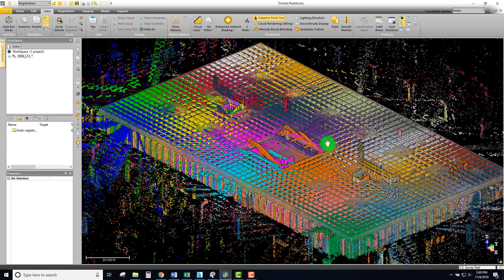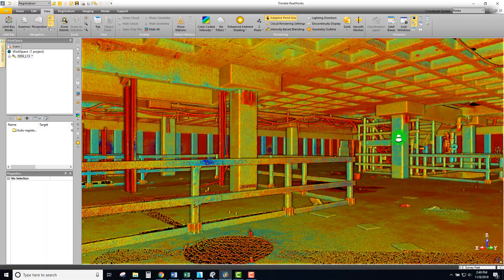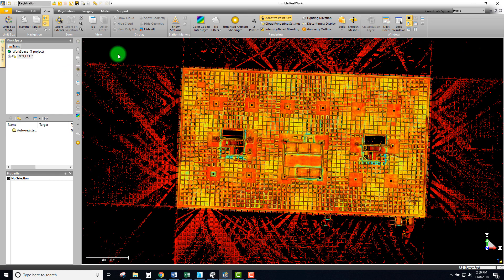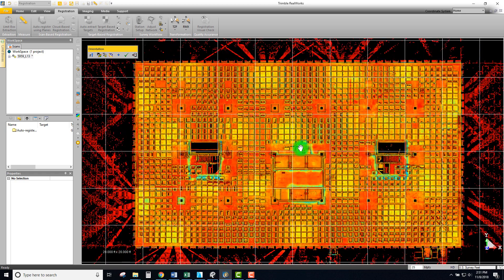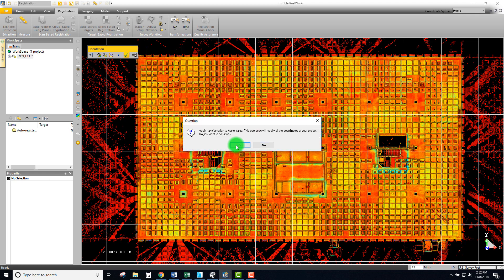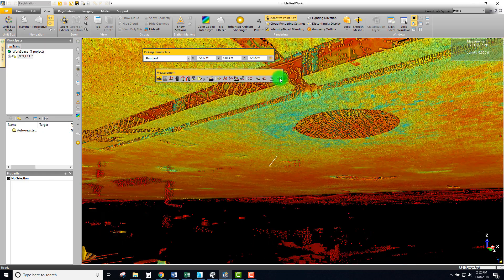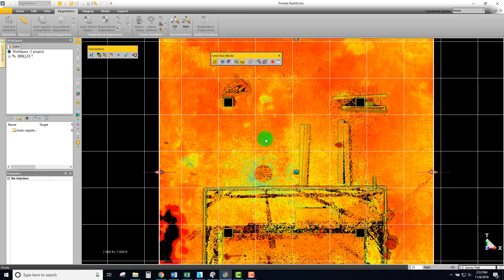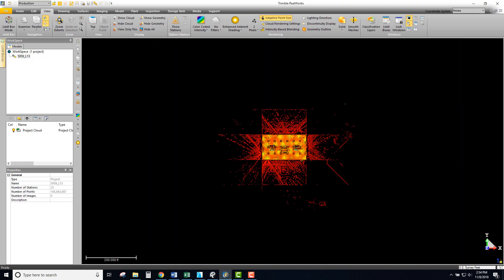Trimble Realworks Tutorials - Part 1 - Point Cloud Alignment to XYZ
Welcome to this Tutorial Series on Trimble Realworks. This 9-Part recording will walk you through the steps of post-registration production, and cleaning up your point clouds to prepare for export and use with BIM.

When I originally recorded this series, I couldn't find this type of training online, so I thought I'd record my work and produce a free tutorial series to help those using Realworks, which is an extremely powerful and efficient software for registering and analyzing Laser Scan data.

I'll continue with this series taking both 2D Linework and Point Clouds into ARCHICAD to demonstrate how to use this content in context to a real project.